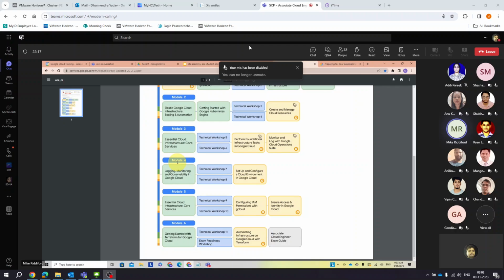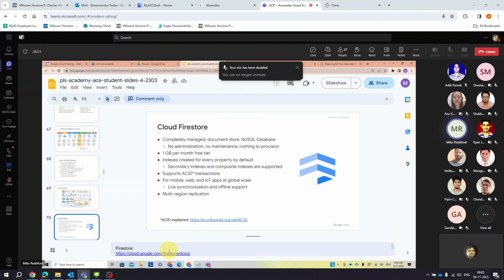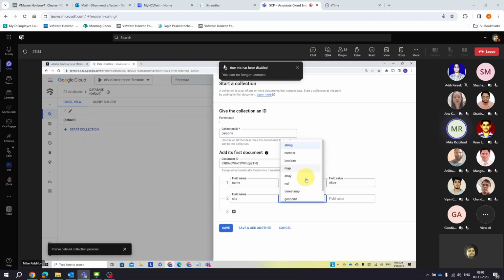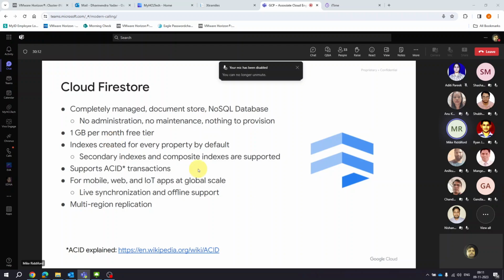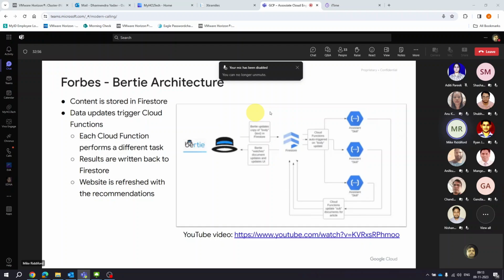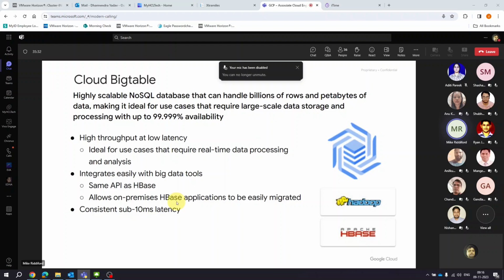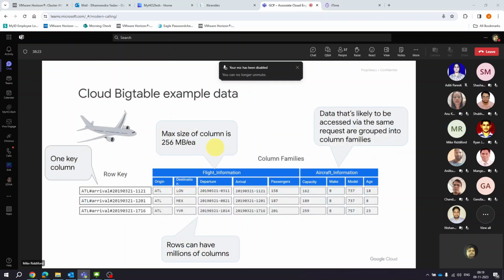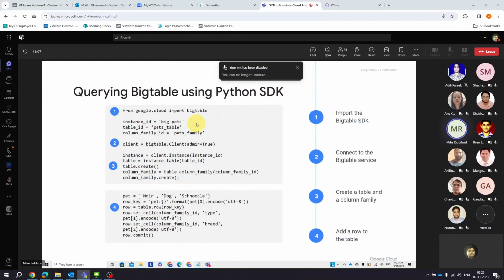What is the Big query and Memory Storage in No SQL Database etc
what is the Cloud memory store, Cloud firestore, Cloud Bigtable, No SQL